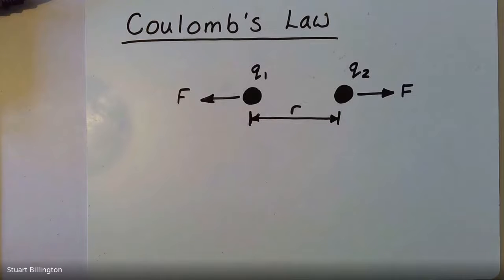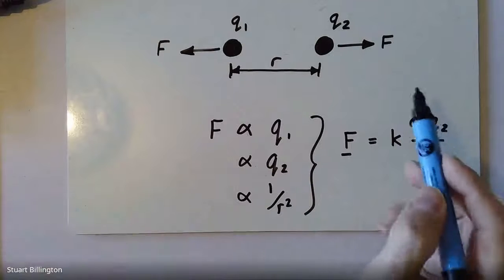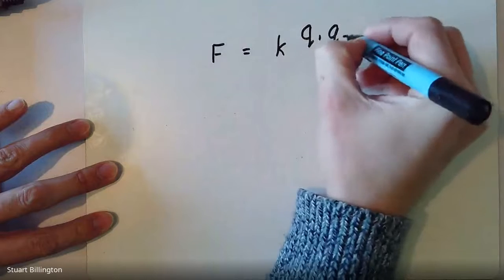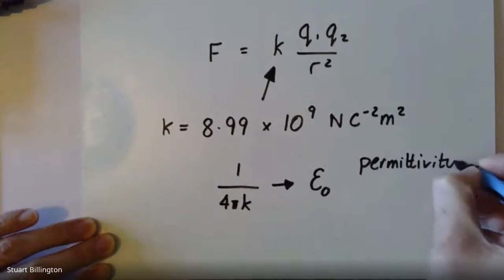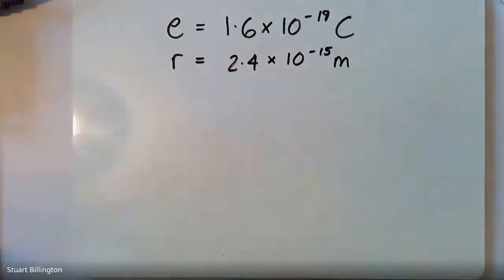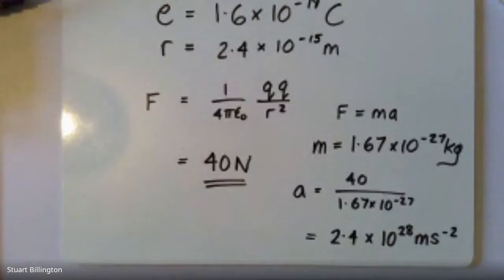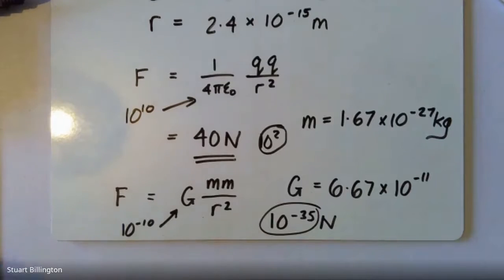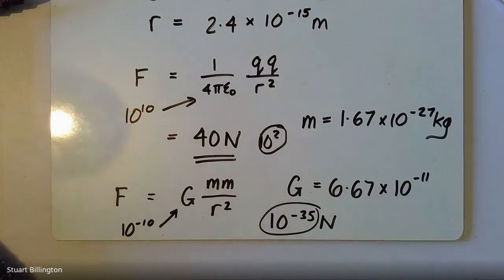A Level Physics | Electric fields | 1. The Coulomb Force